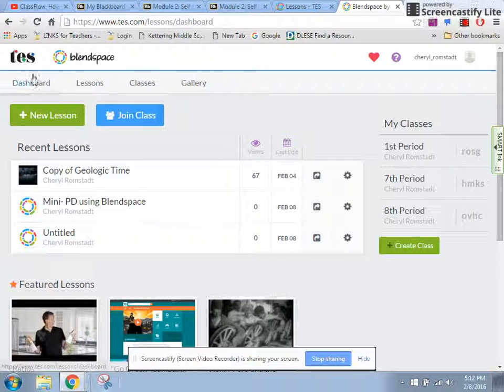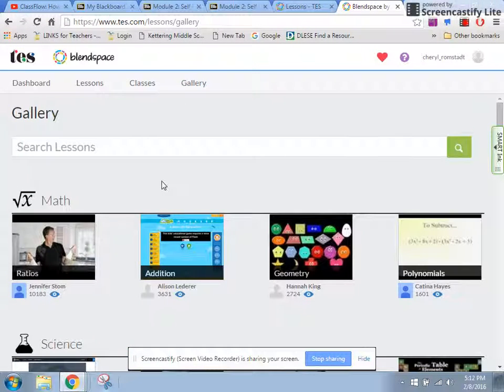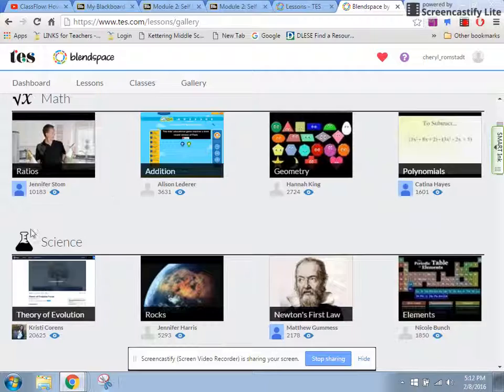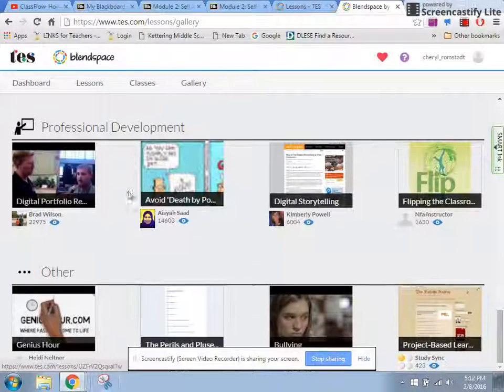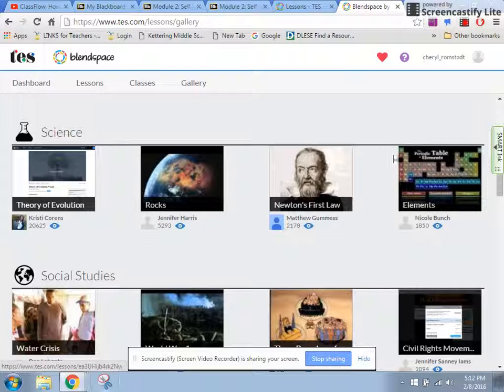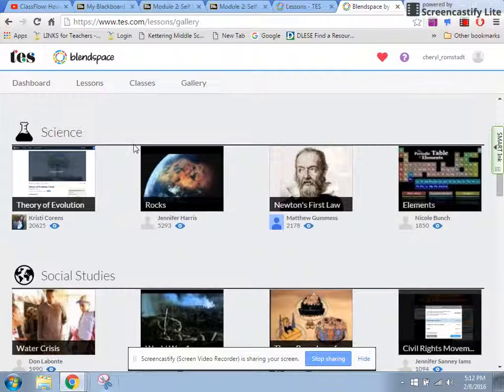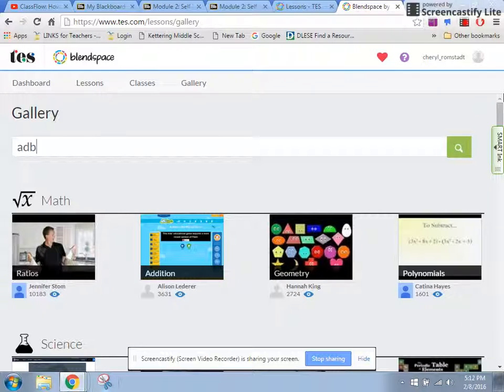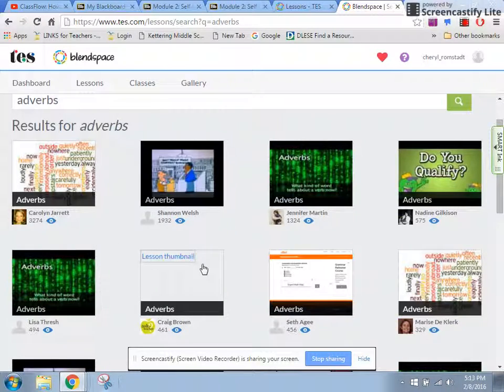What is the Gallery